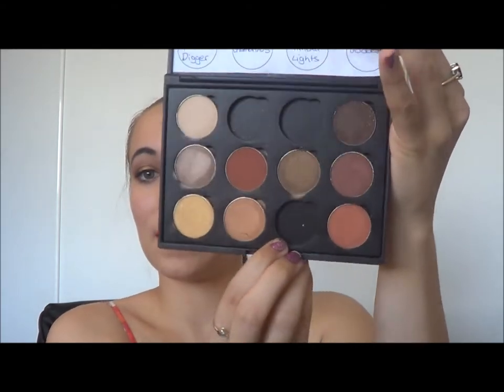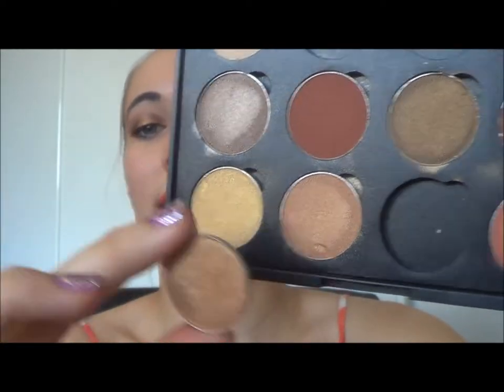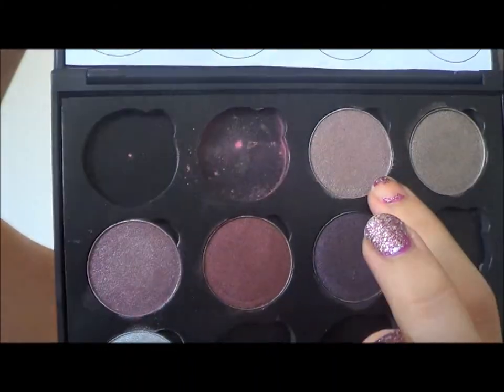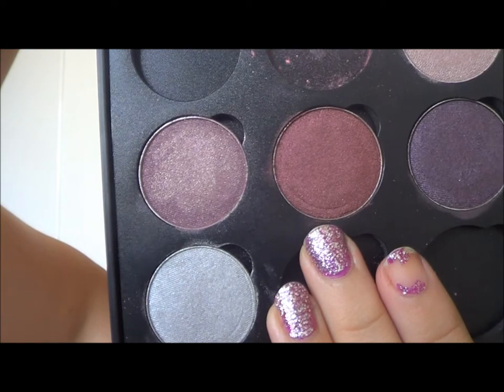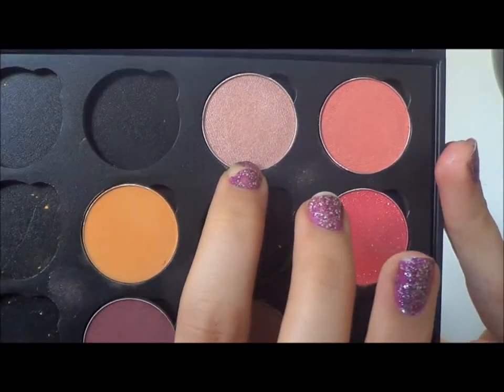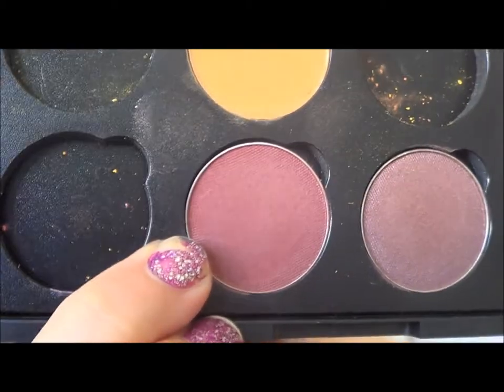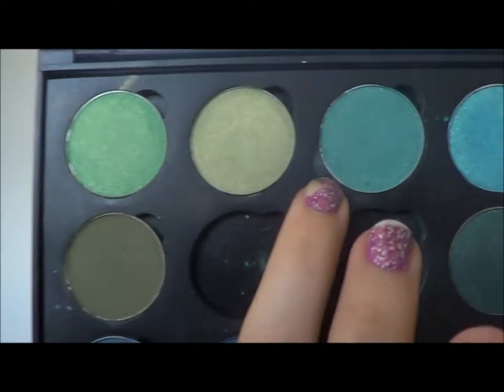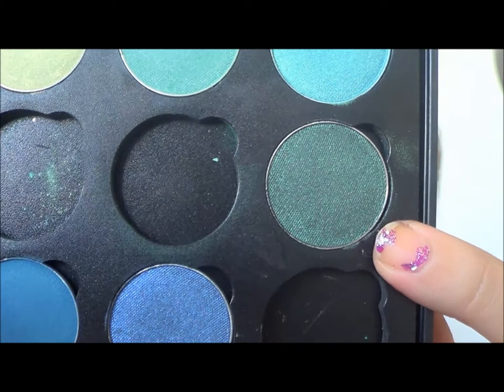Haul - Makeup Geek Eyeshadow Collection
This was a video I filmed a while ago but forgot to upload it!

Eyeshadows Bought:
Bitten - Matte Deep Maroon Red
Nautica - A dark blue shade with shimmery finish
Drama Queen - Dark purple with shimmery finish
Corrupt - Intense matte black
Cinderella - Pale peachy shimmery pink
Vanilla Bean - Matte Cream
Cocoa Bear - Matte reddish brown
Glamorous - Shimmery bronze gold
Brown Sugar - Warm Shimmery copper brown
Goddess - Metallic Copper
Gold Digger - True metallic gold
Homecoming - Light brown with gold shimmer
Pretentious - Metallic antique gold bronze
Moondust - Silver taupe
Last Dance - Medium to deep plummy brown
Sensuous - Purple with flecks of silver
Twilight - Pale muted purple
Bada-Bing - Deep brown with flecks of gold
Burlesque - Deep metallic burgundy
Envy - Deep metallic green
Appletini - Shimmery apple green with gold
Shimmermint - Mint green with gold shimmer
Mermaid - metallic gold with reflects gold
Ocean Breeze - Deep metallic green blue
Dirty Martini - Matte olive green
Sea Mist - Shimmery green blue
Peacock - Matte deep teal
Chickadee - Matte yellow orange
Mango Tango - Peachy pink with gold flecks
Razzleberry - Raspberry pink with large gold glitter
Mercury - Metallic medium silver